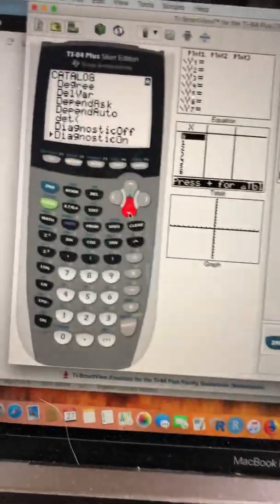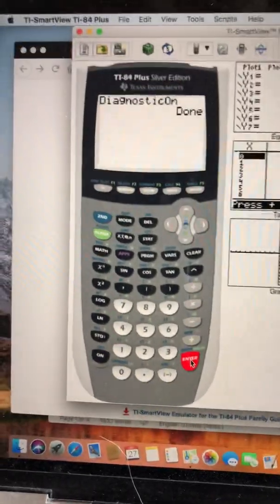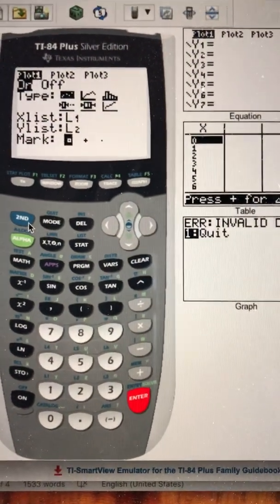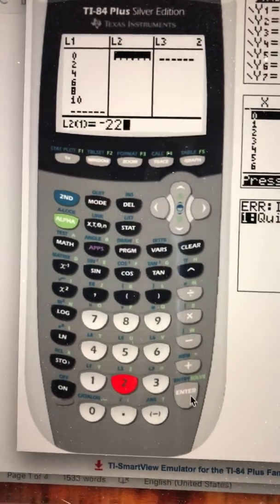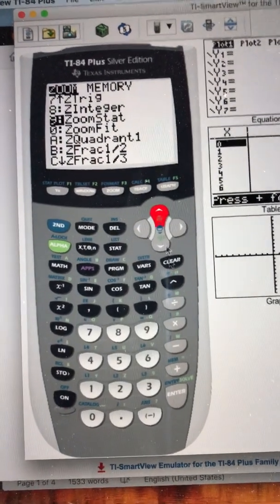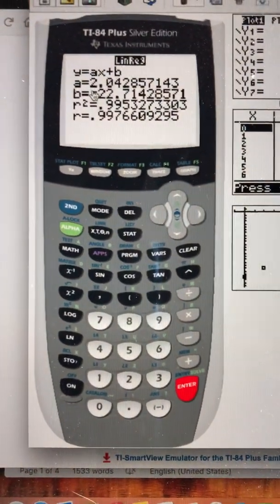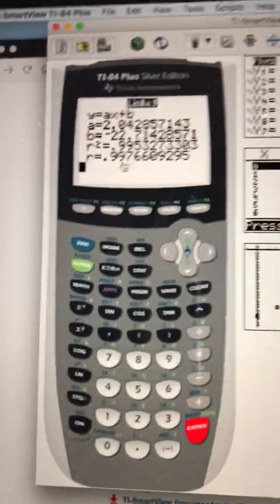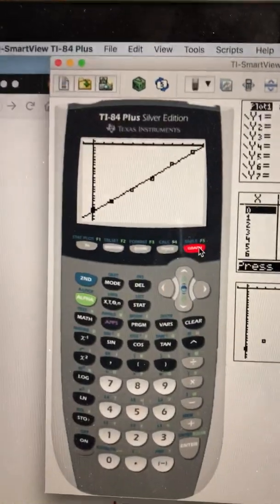Scatter plot and linear regression